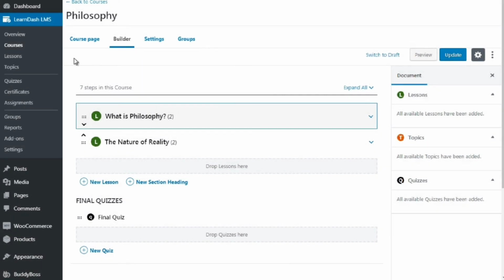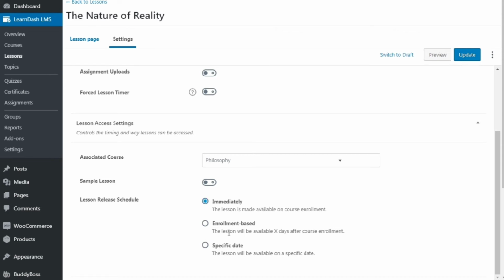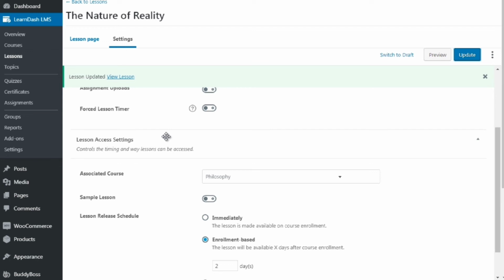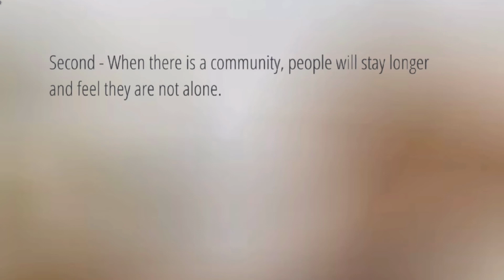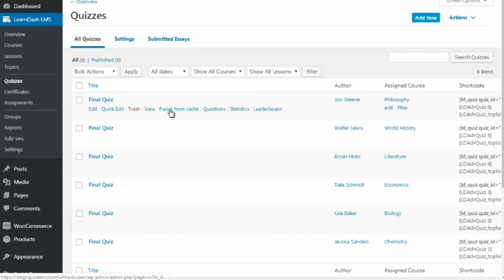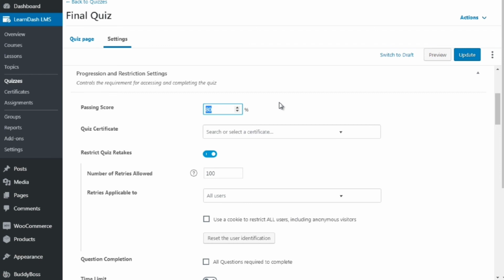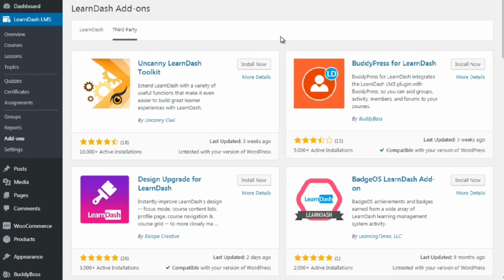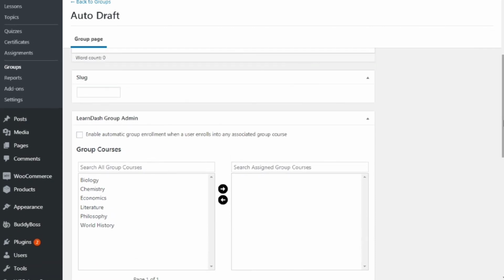How to work with WordPress. website design with WordPress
This video is the last part of WordPress tutorial